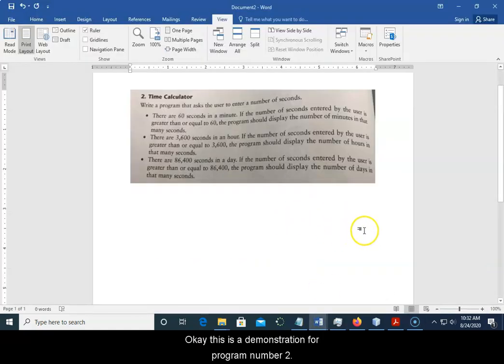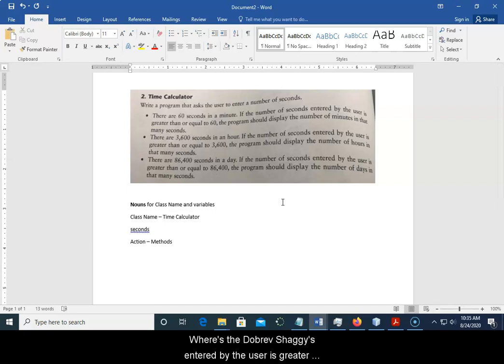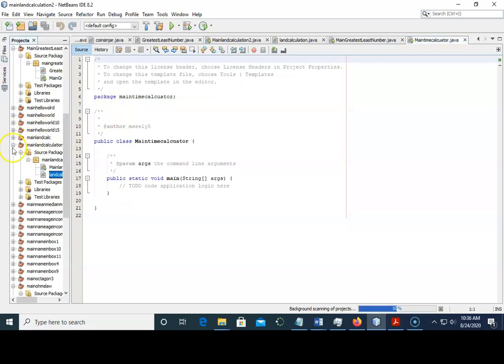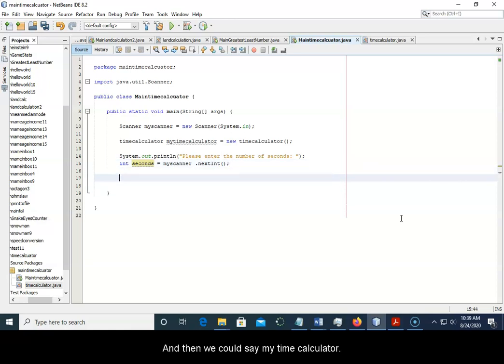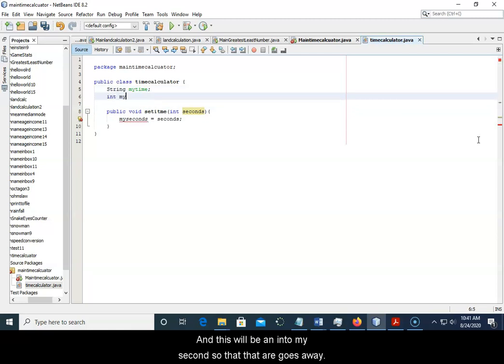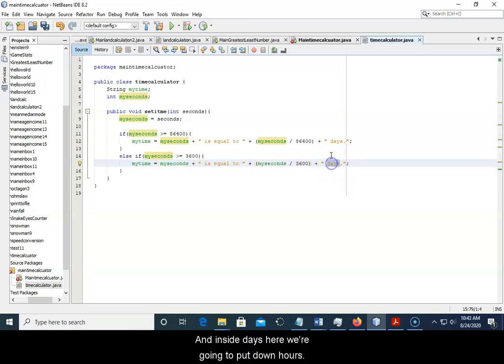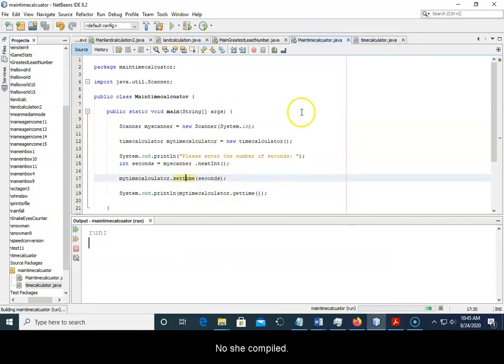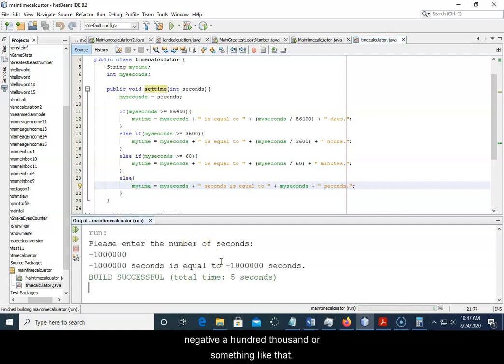JAVA - Lesson #36 - Time Calculator Demo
In this video I demonstrate the user entering in a total amount of seconds and converting those seconds into a total amount of days, hours, minutes or seconds.